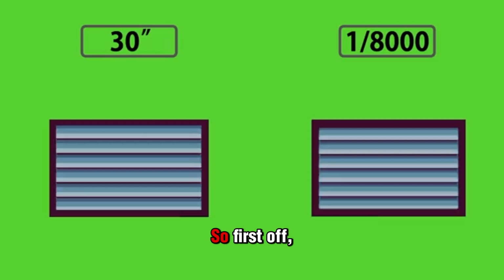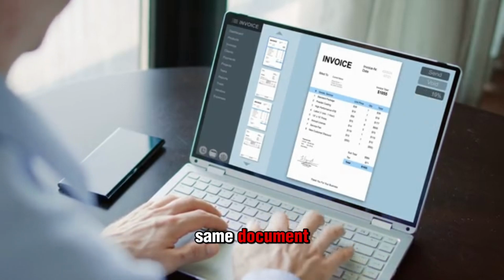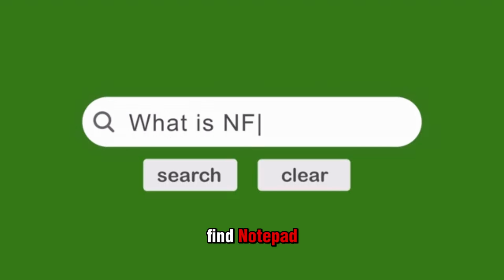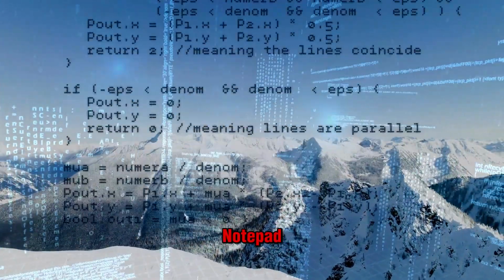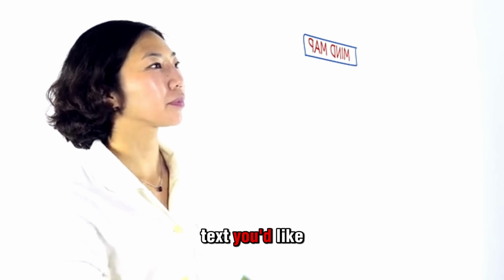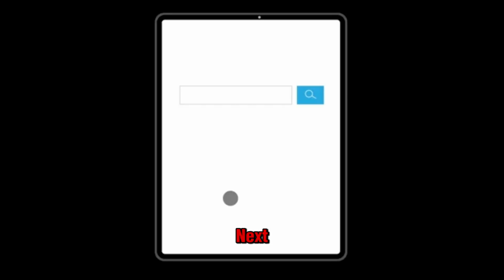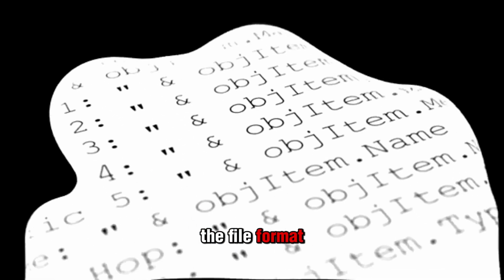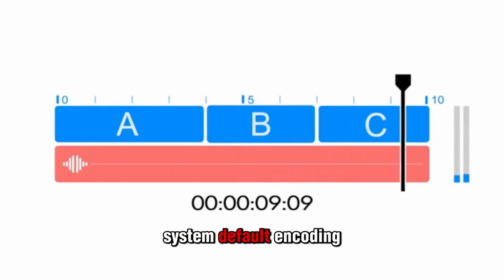Notepad, Simple text editor for Microsoft Windows ✅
Notepad is a simple text editor for Microsoft Windows. Learn basic computer knowledge in Hindi. Microsoft Notepad is a basic text-editing program that enables computer users to create documents. It was first released as a mouse-based MS-DOS program in 1983 and has been included in all versions of Microsoft Windows since Windows 1.0 in 1985.
It is a basic notepad tutorial for beginners. You can learn to start from what Notepad is, how to open Notepad, the Notepad interface, parts of Notepad, Notepad menus, etc. It is a complete step-by-step class to learn basic computers.
This is our free online basic computer course series. Learn basic computer skills, and gain information technology knowledge in this free online course.